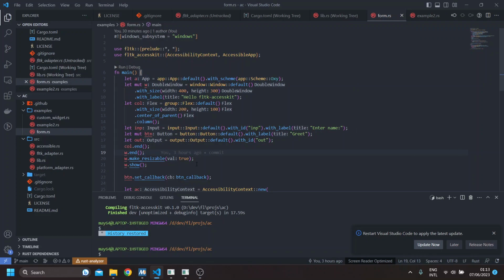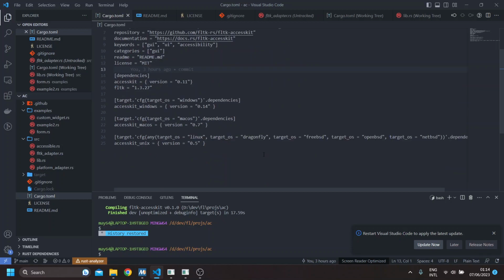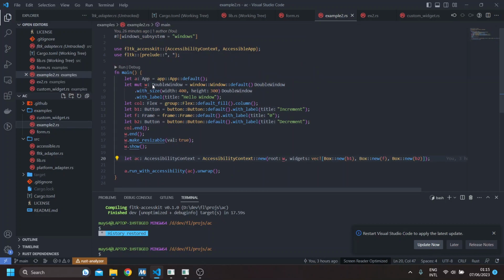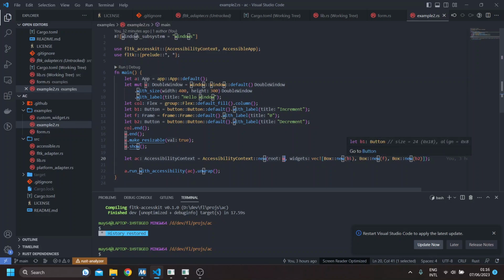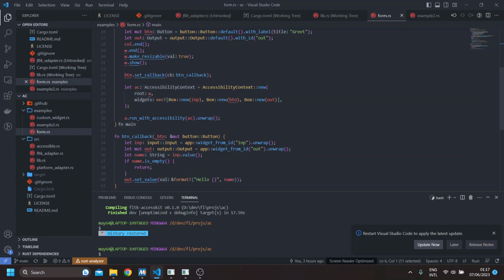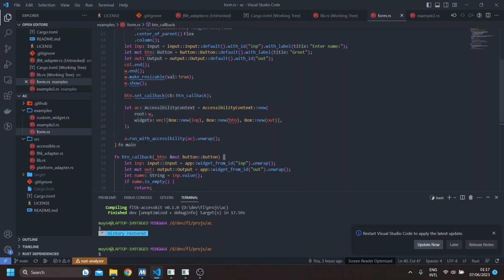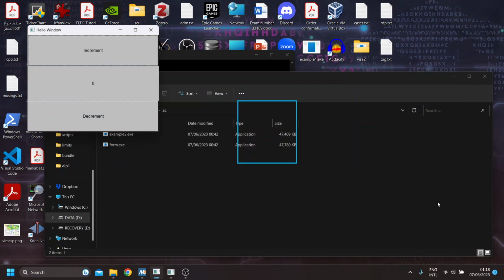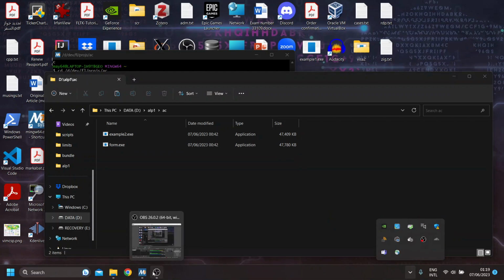FLTK Rust: fltk-accesskit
This video introduces the new crate: fltk-accesskit which is an integration crate for fltk. It's still early in the development stage.